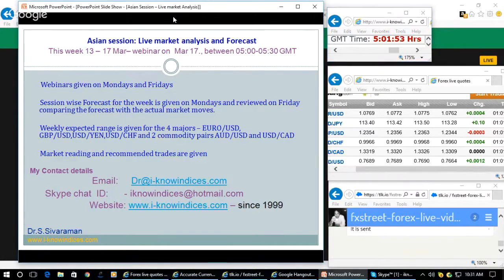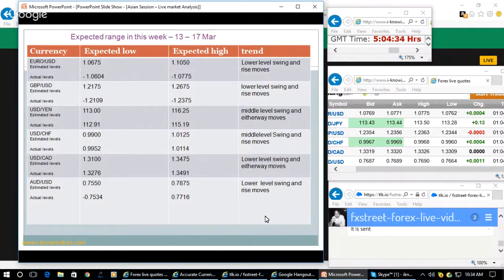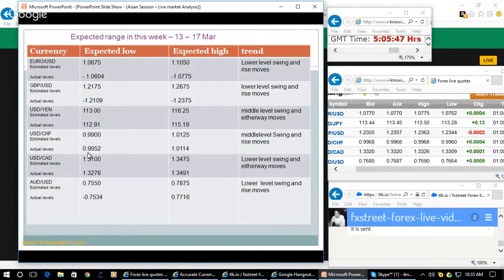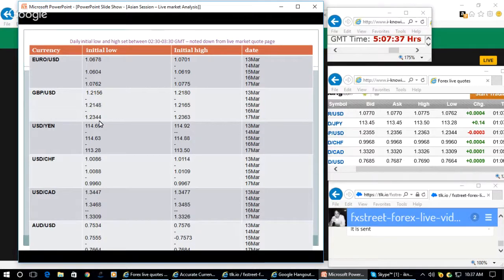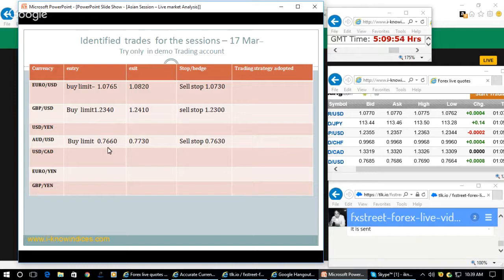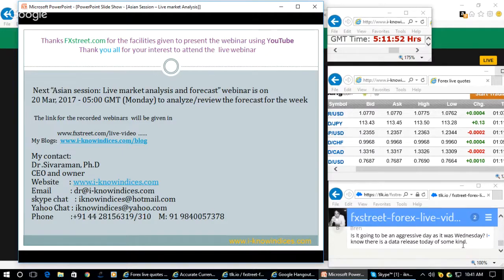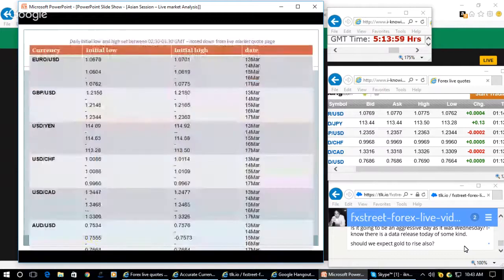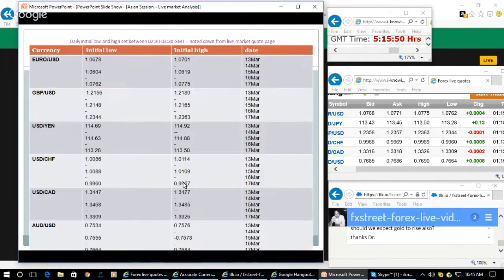Asian session: Live market analysis and forecast 03/17